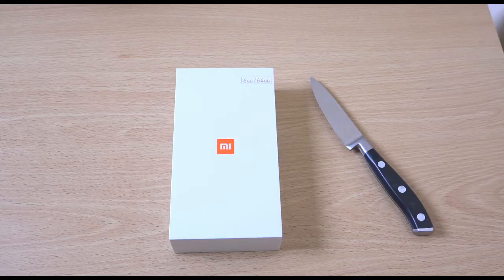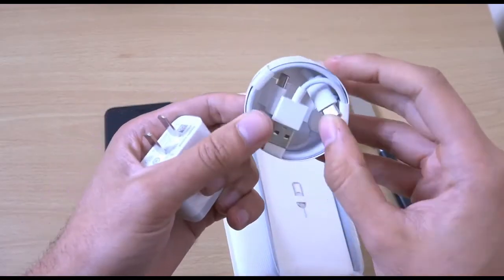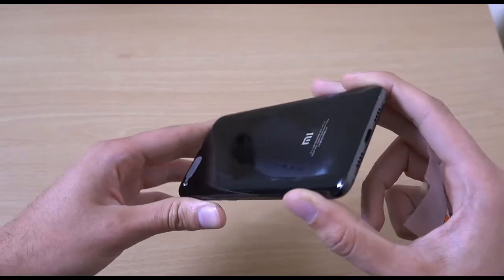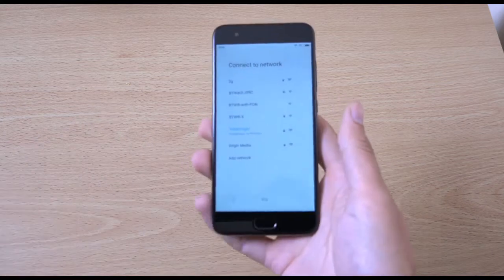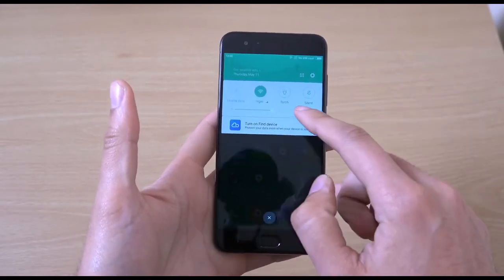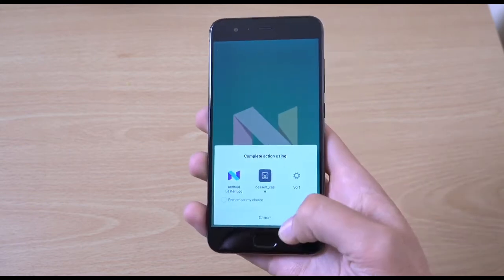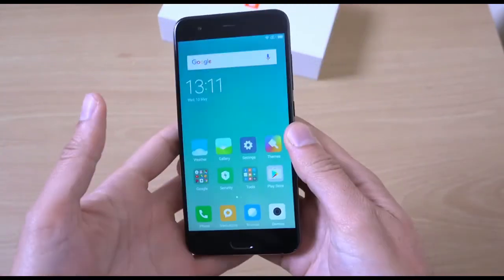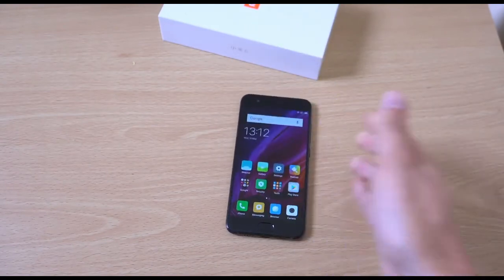Xiaomi mi6 Unboxing & First look! 4K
Xiaomi Mi6 Unboxing, Setup and first look. 6GB RAM monster Xiaomi Mi6 is HERE with the latest snapdragon 835 processor. Can't wait to test it out against the competition.